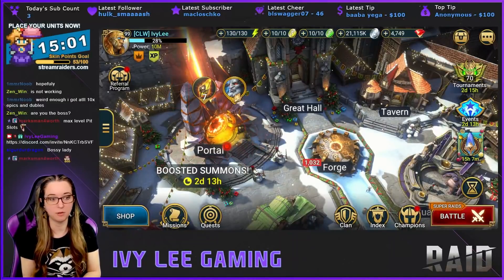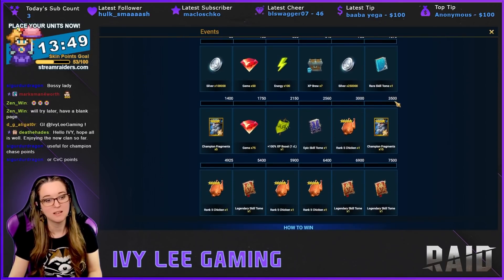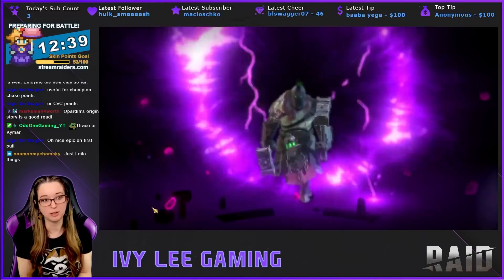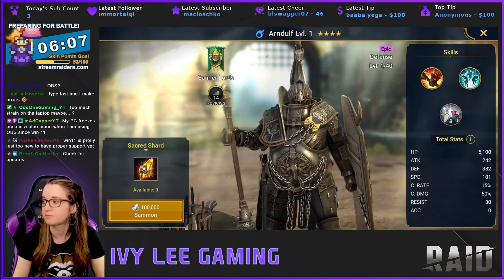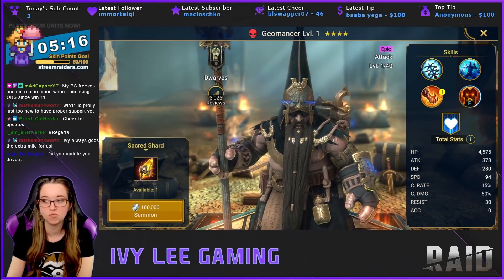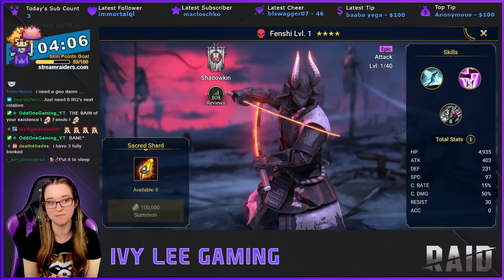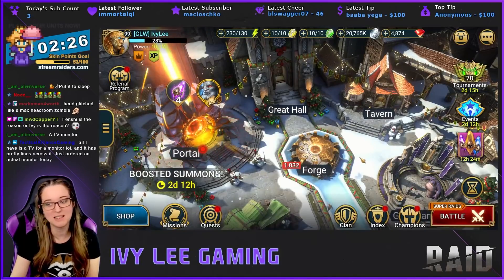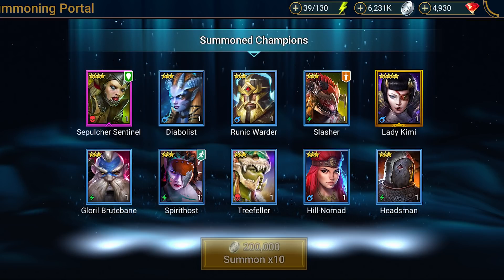Can I get a DRACO Please!?! ★ RAID: Shadow Legends ★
Time for some shard pulls with some odd technical difficulties but hey.. it worked out in the end. Don't miss the end of the video...trust me.

🗡Play RAID with me!

🔥Summoners Glory: Eternal Fire
Use code ivyleegaming at character creation for bonus in-game loot!